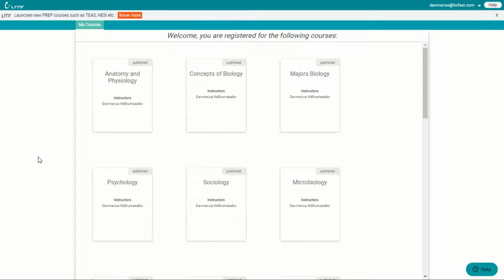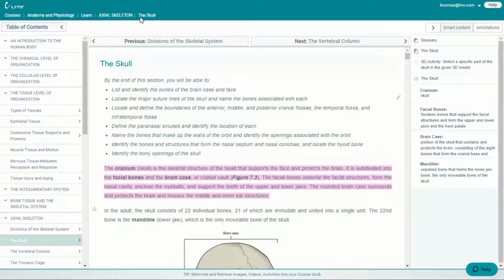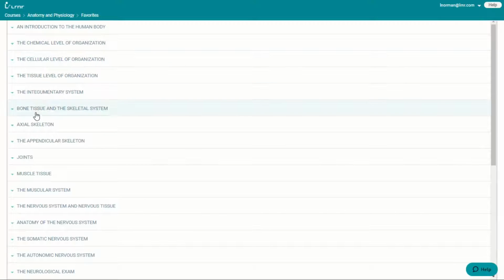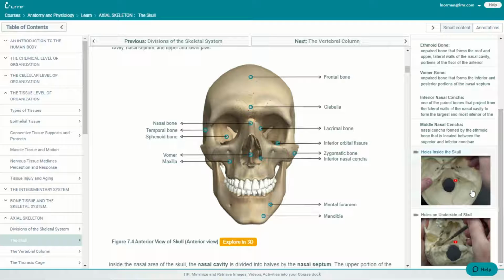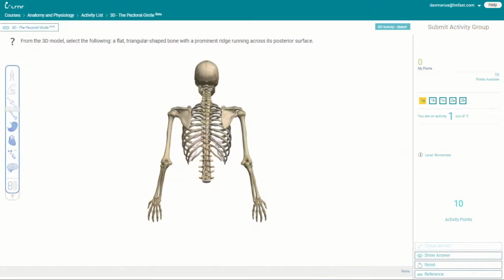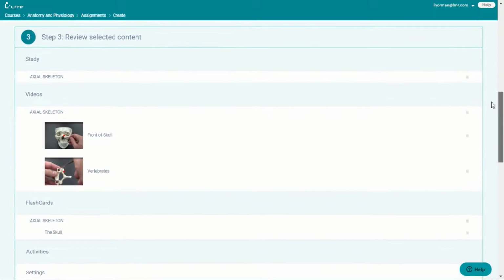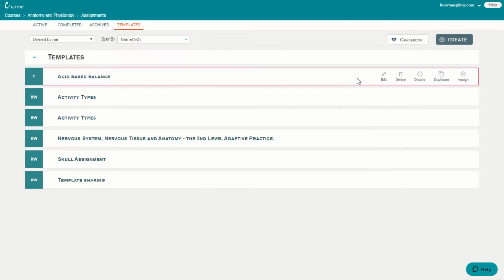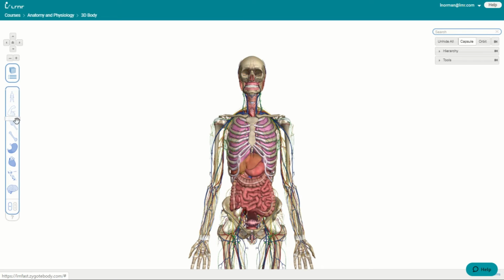Intro to Lrnr Life Science Courses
In this video we go through the features in the Lrnr platform.
LRNR is an inexpensive personalized adaptive pre-made course and homework solution that integrates with Open Educational Resources to help alleviate the student's burden of paying for costly books and resources.

If you would like a full demo please click the link below and schedule a time.